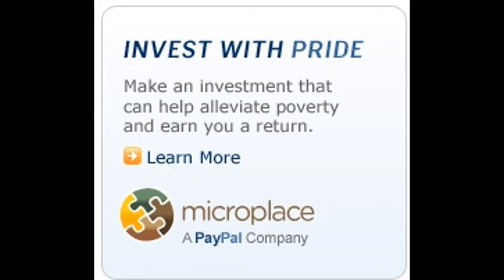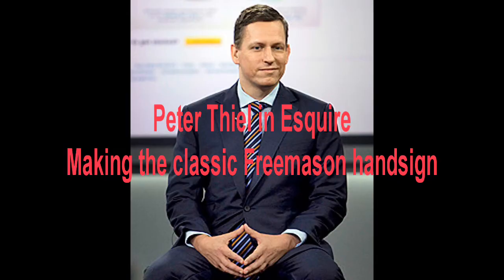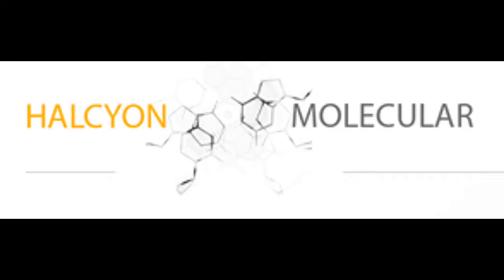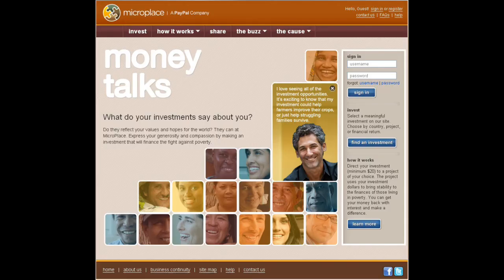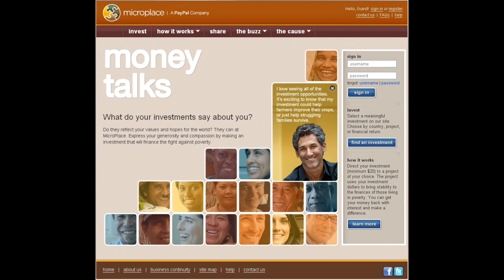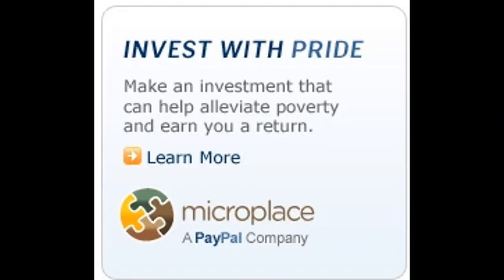The Paypal Microplace Swastika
I examine Paypal's use of a swastika, and how they relate to micro-finance, eugenics, and the new world order.